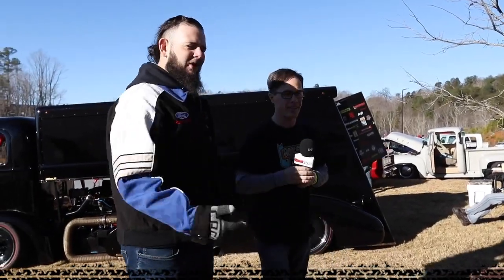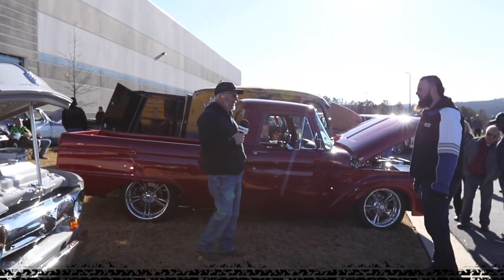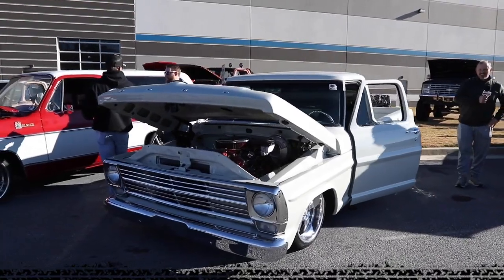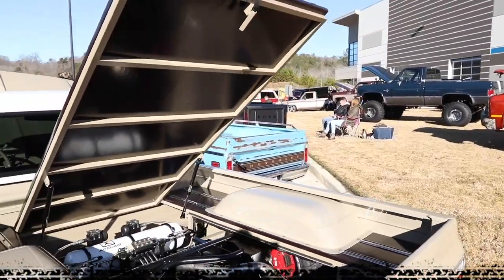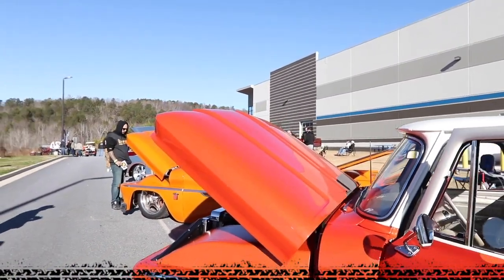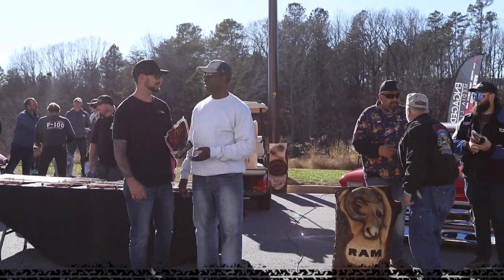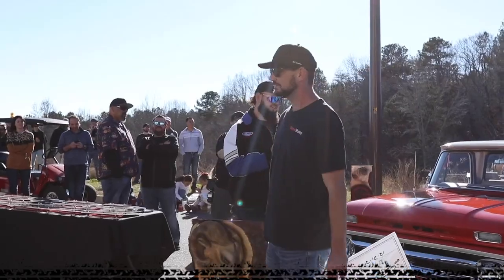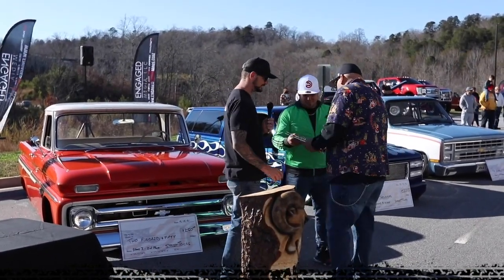Street Trucks Showoff Series Stage 3 interviews with truck owners, winners, awards and so much more!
Complete coverage of Street Trucks Showoff 3 including interviews with truck owners, winners, awards and so much more! This was an amazing event in Gainesville, GA at Auto Metal Direct. Hosted by Solomon Lunger of F100 Era.

So the question is, which truck is your favorite?